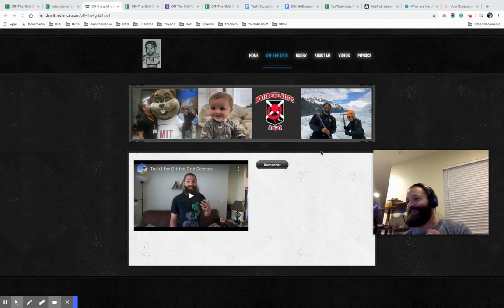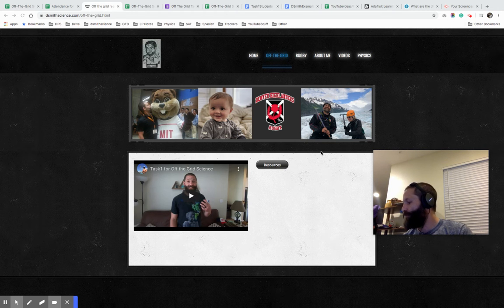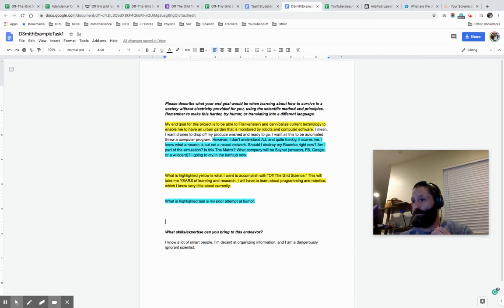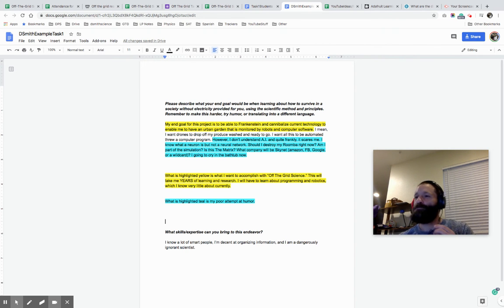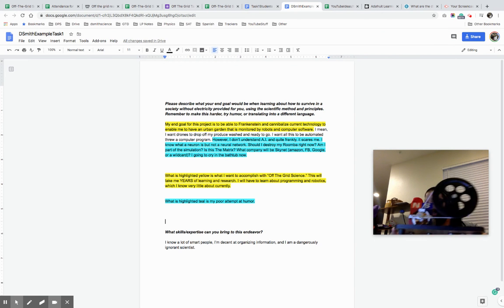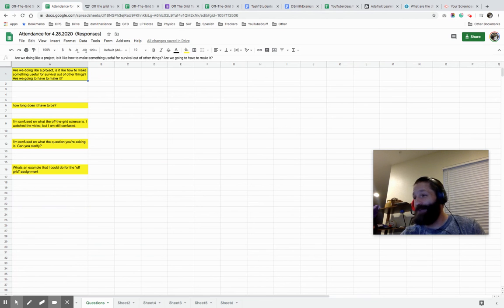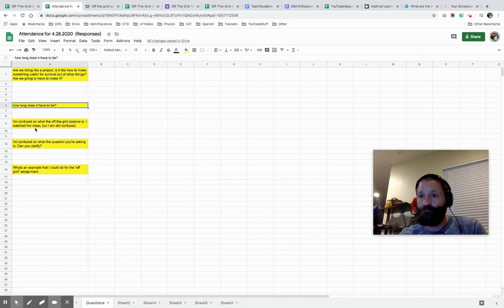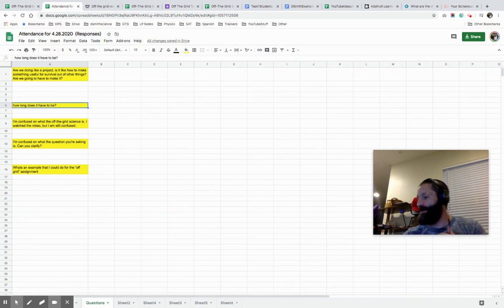4.29.2020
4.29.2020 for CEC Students